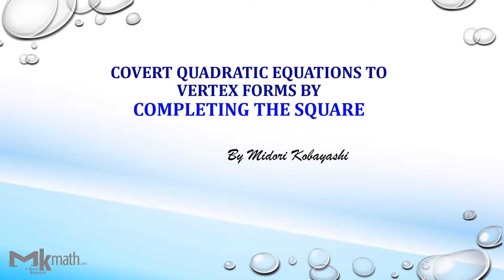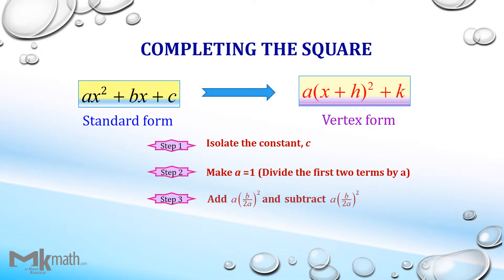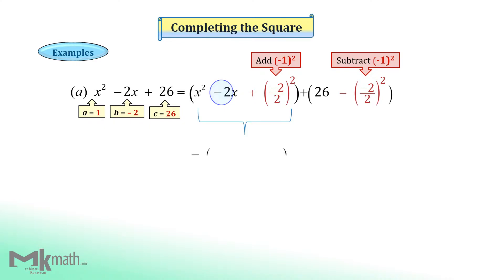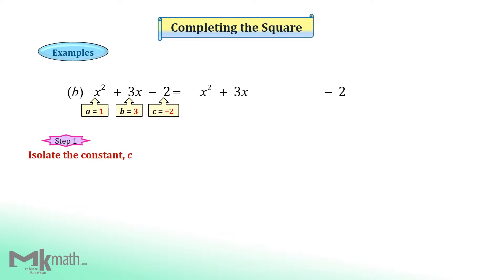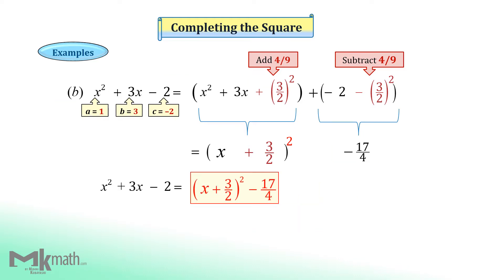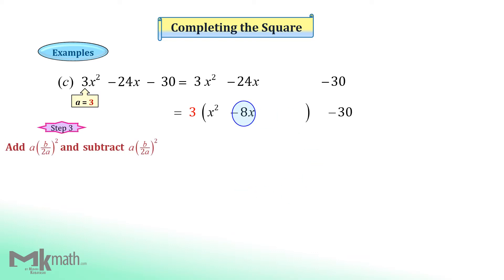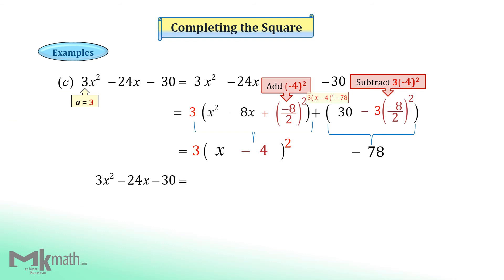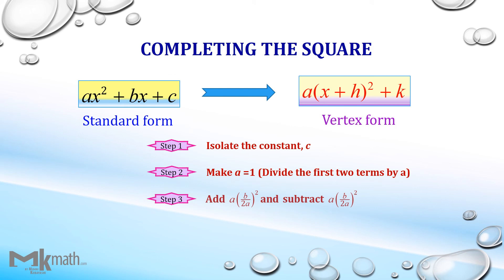Completing the Square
In this video,  I ‘am showing completing the square method when converting quadratic equations from the standard forms to vertex forms.